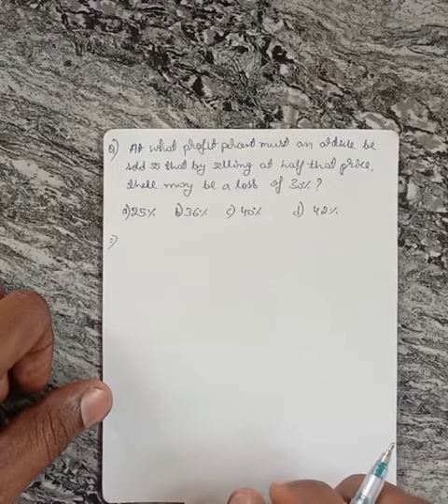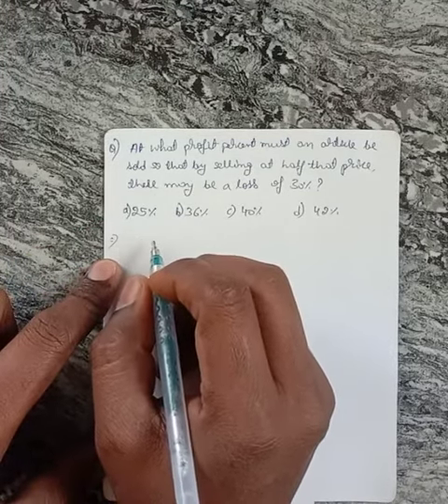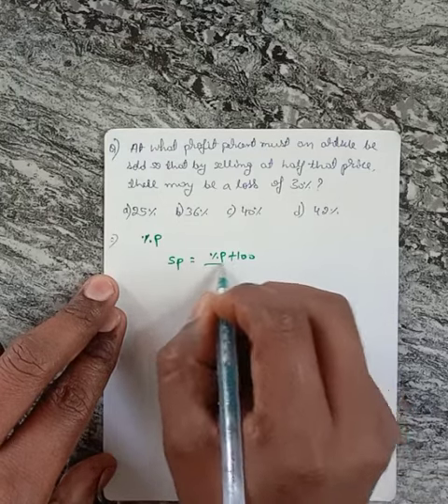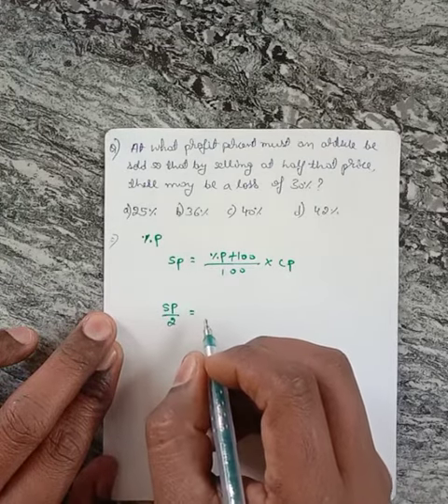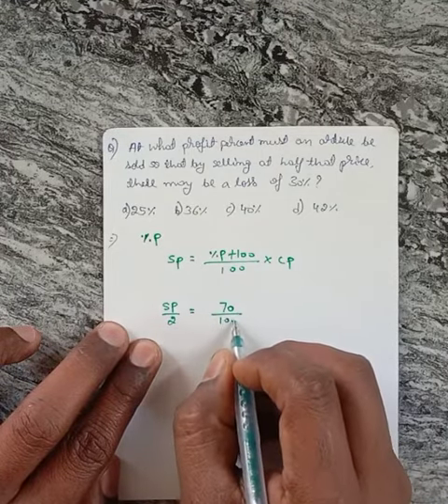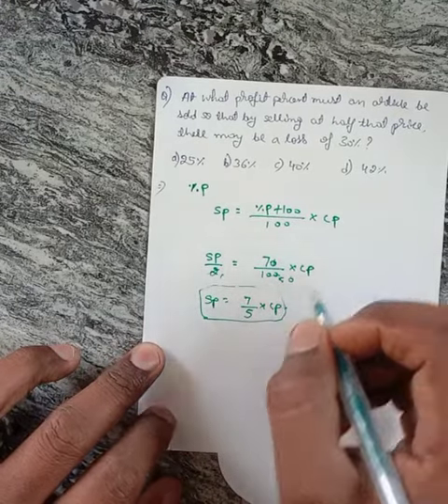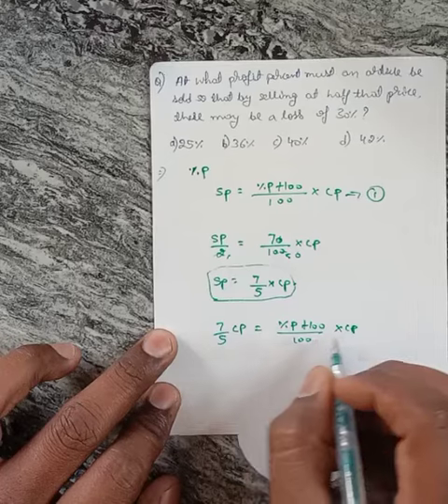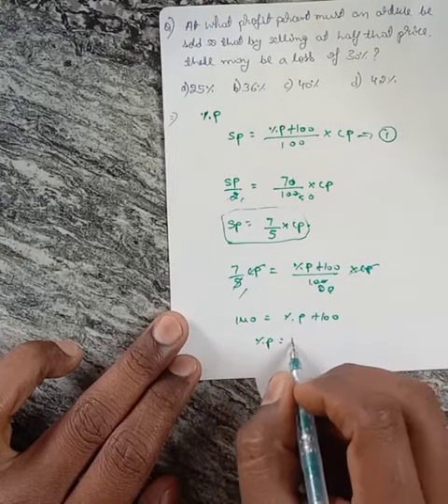At what profit percent must article be sold so that by selling at half that price, there may of 30%?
At what profit percent must an article be sold so that by selling at half that price, there may of 30%? be a loss

(a) 25%

(b) 36%

(d) 42%